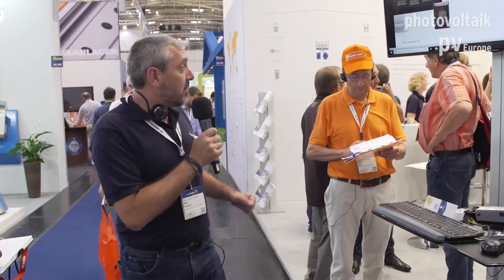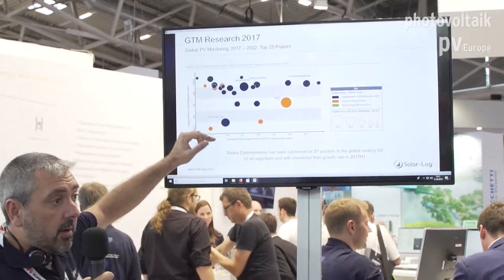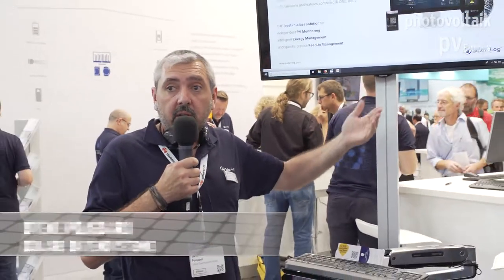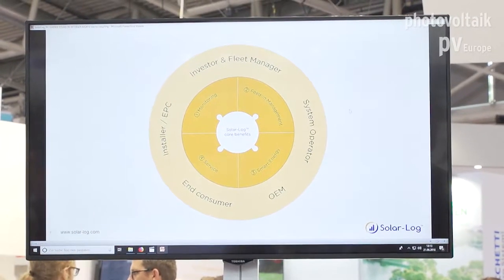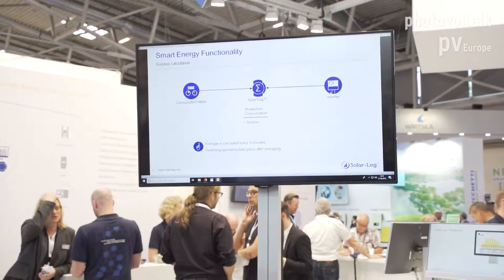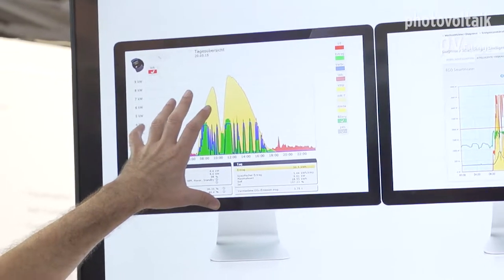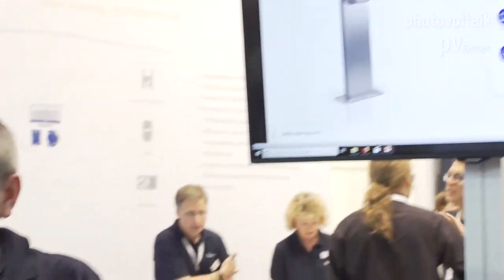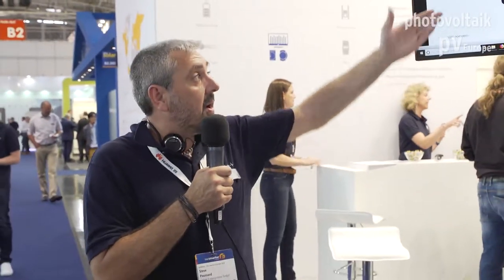PV Guided Tour Intersolar 2018 - Home Storage Solare Datensysteme GmbH